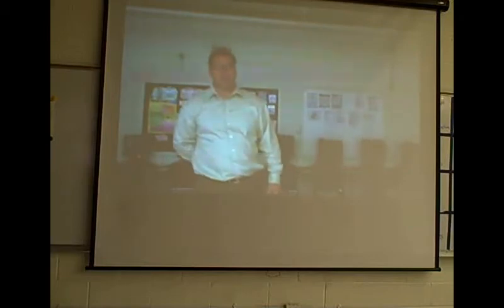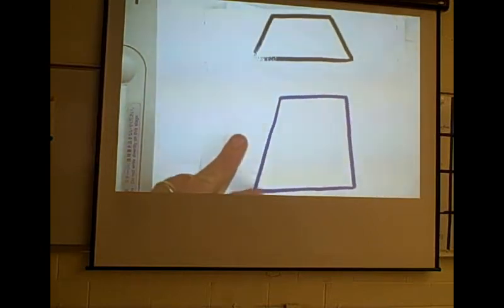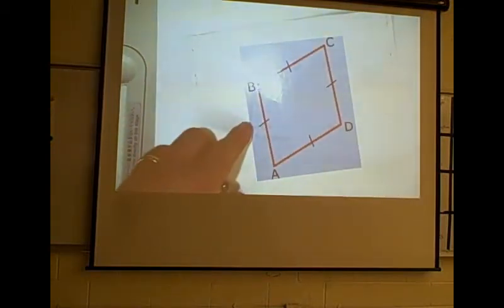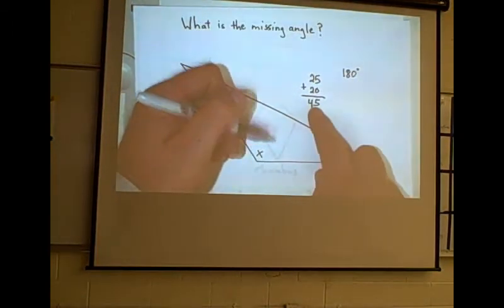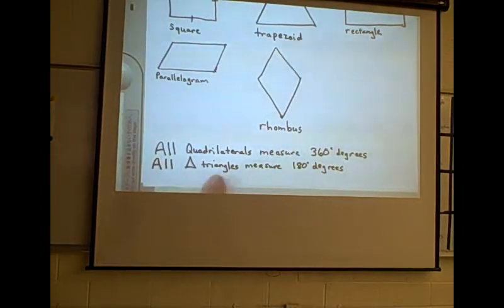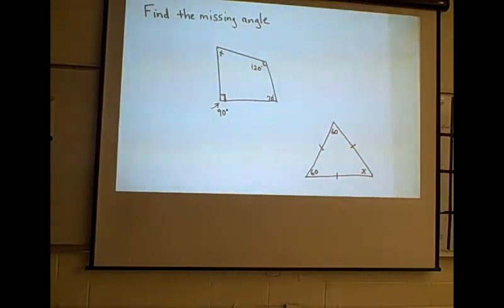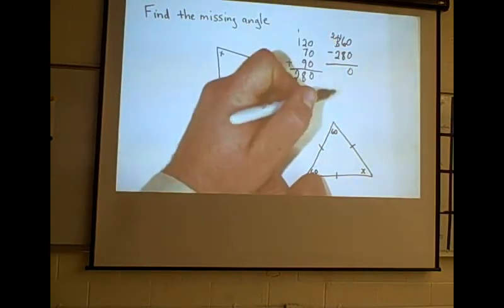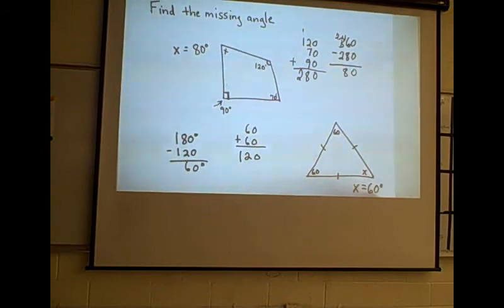DMS Math Lesson